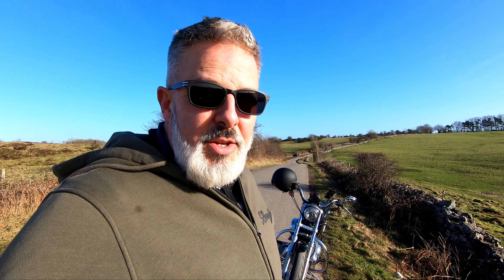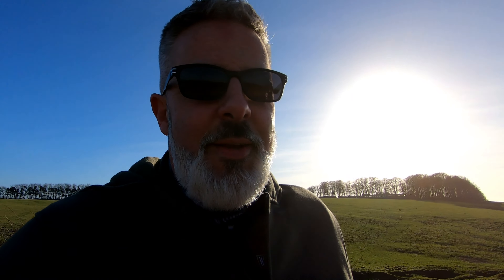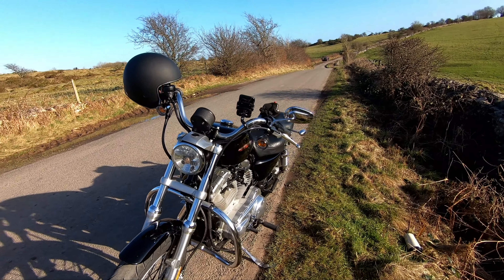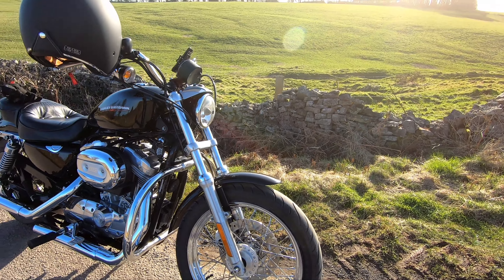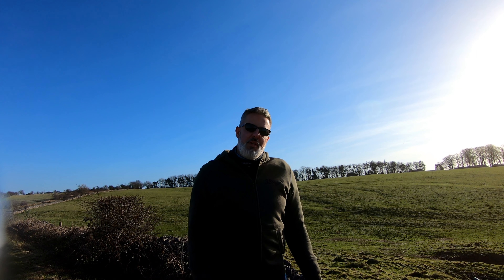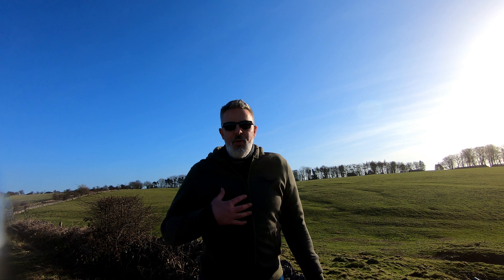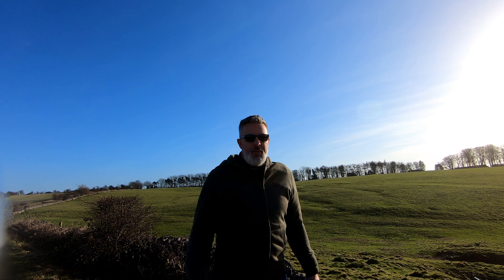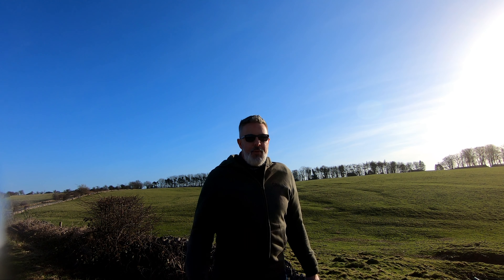Harley Davidson Sportster Review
first review of the harley davidson sportster 883, what I like, what I was supervised by amd what could be better.
sound from vance and hines slip ons.